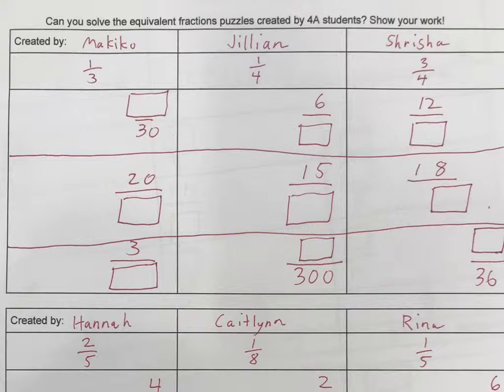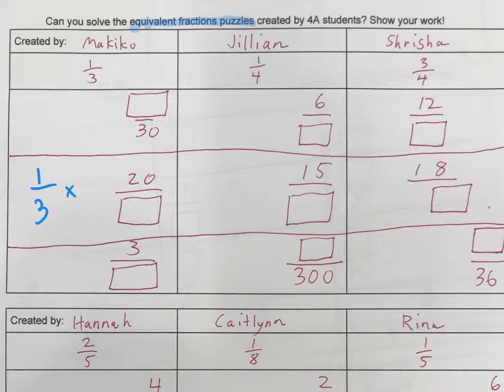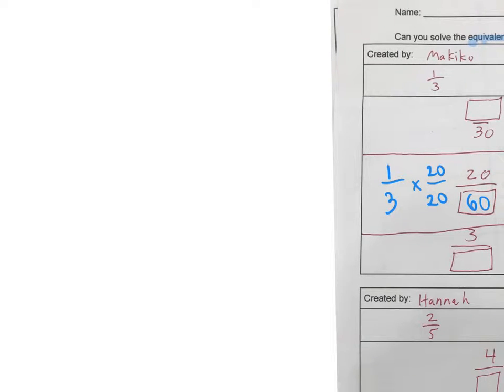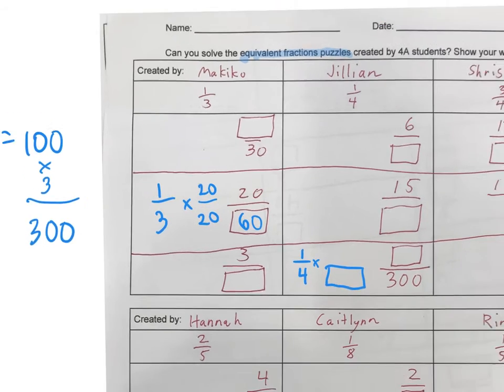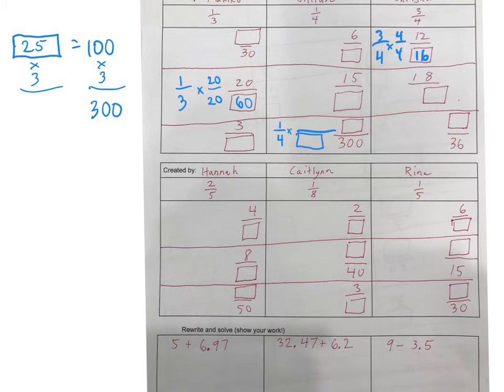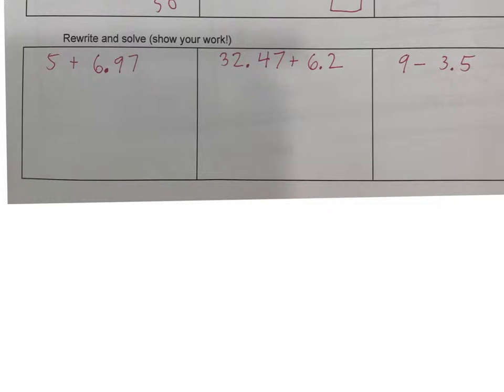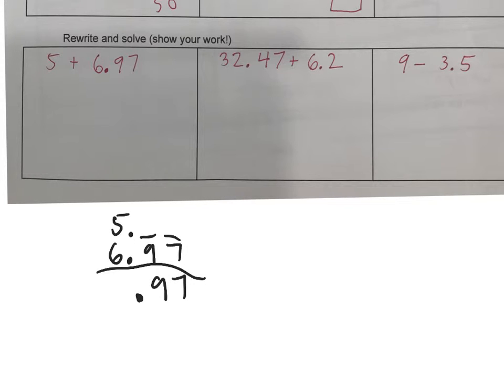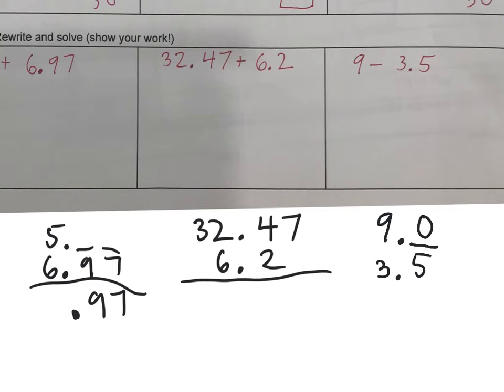More Fraction Puzzles